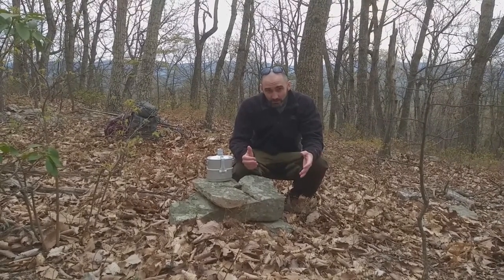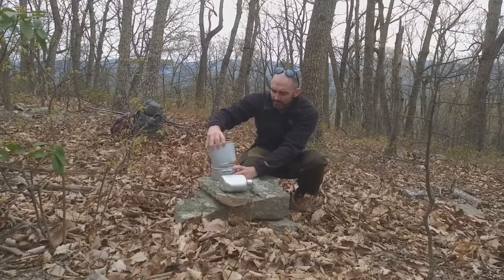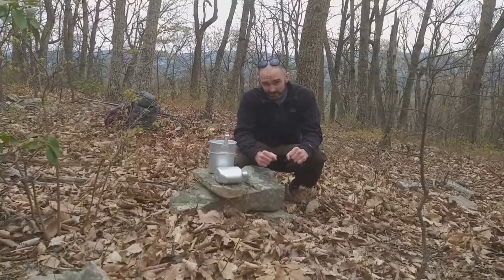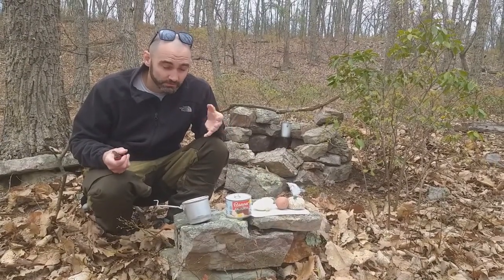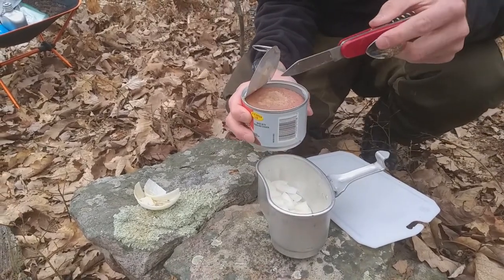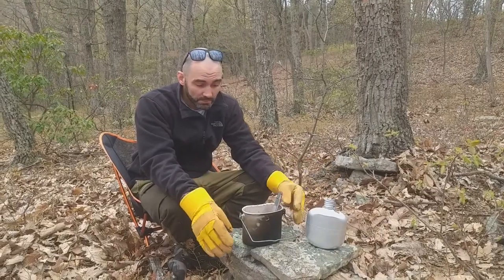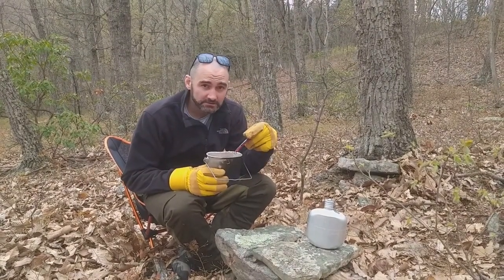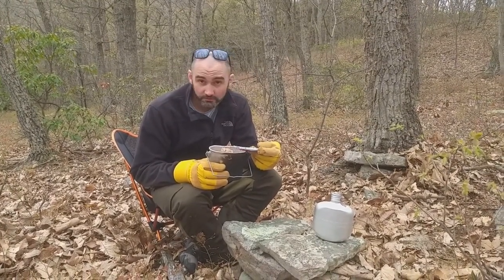Soviet Airborne VDV Mess Kit--I Eat Like A Soviet Conscript!!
I went out on a day trip out to test out my new Soviet Airborne Trooper's (VDV) mess kit! It doesn't disappoint as we recreated a barely and tinned meat dish that probably would taste pretty familiar to a Soviet conscript in WW2 and beyond!

I bought this Soviet VDV kit from this seller on Amazon, and it arrived in great shape!